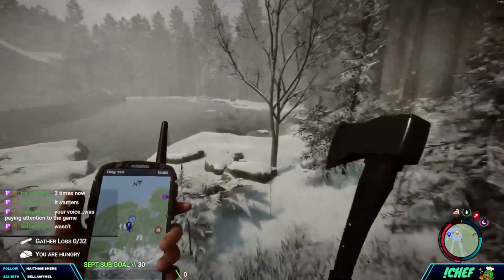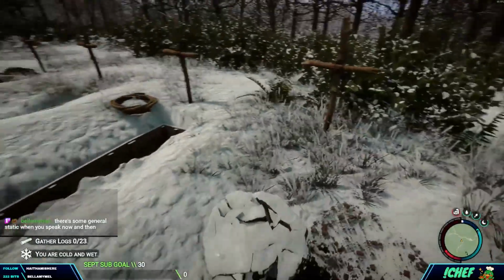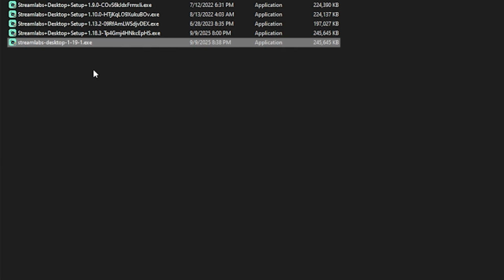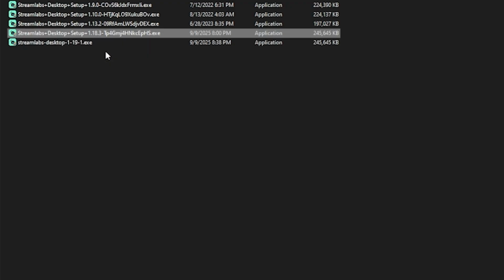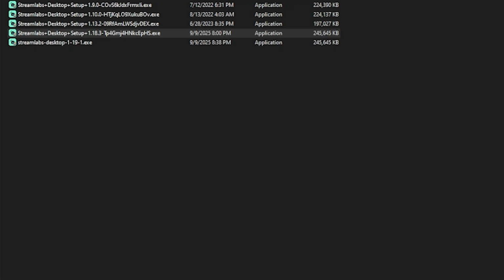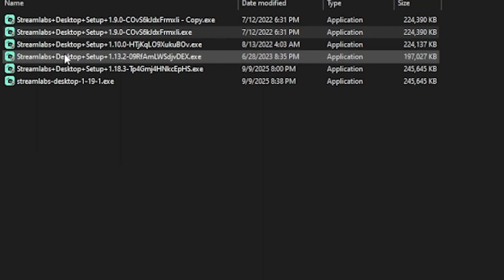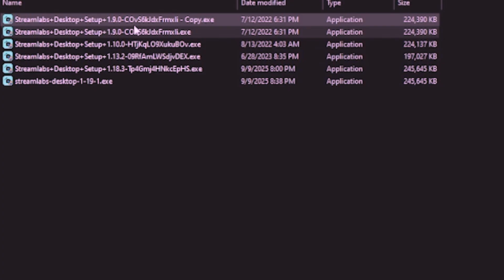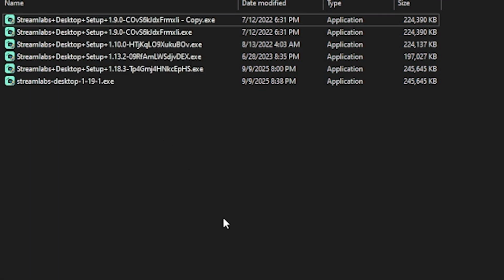Fix Streamlabs OBS Issues | Audio Cutting Out, Mic No Signal, Bad Quality, How to Revert Updates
After updating to Streamlabs OBS 1.19.3, I started running into some REALLY frustrating problems:

My microphone audio became choppy and sometimes wasn’t detected at all 🎙️

My stream video and audio turned choppy (even though I wasn’t dropping or skipping frames) 🎥

If you’re experiencing the same thing, this video walks through what’s causing the issue and how you can fix it. I’ll also show you how to revert to a stable version of Streamlabs if the latest updates broke your setup.

I know how stressful it is when your stream just doesn’t work right — hopefully this guide helps you get everything back to normal.

🔧 Topics covered:

Fixing microphone detection & audio cut-outs in Streamlabs

Solving choppy video and audio (without frame drops)

Rolling back to a stable version of Streamlabs OBS